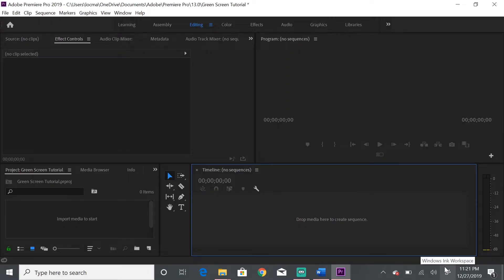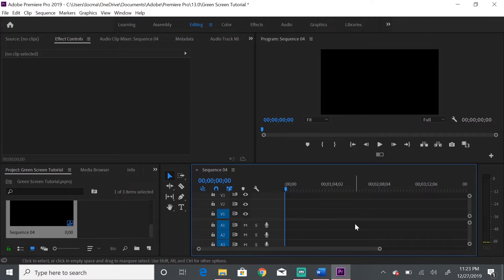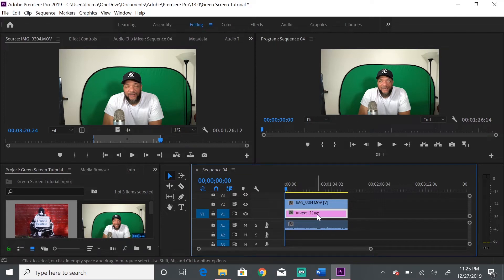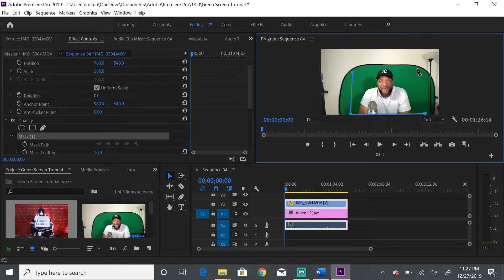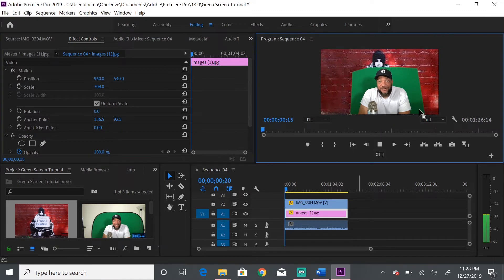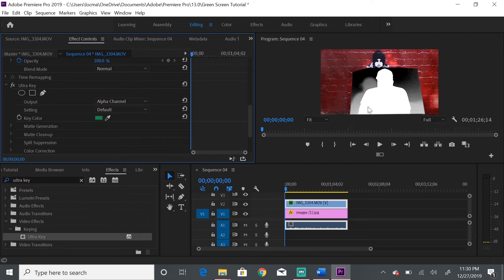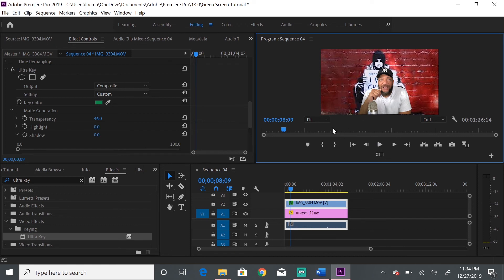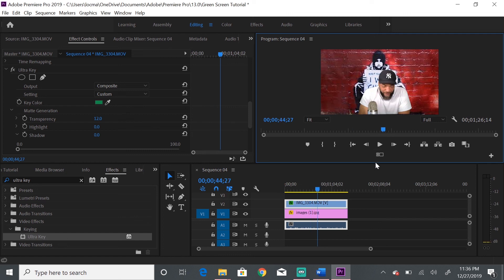Quick Green Screen Tutorial Adobe Premiere Pro CC 2020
The MaxVWorldMedia show covers an array of media topics. You will find a wide range of topics from music and entertainment news to politics. In addition, Max gives unbiased opinion on legal cases. He likens himself as a armchair juror. The intent is to think as if I’m a juror. Maybe provide some insight on what the jury may or may not be thinking. We all are unique and bring something different to the table. I just here to encourage dialogue. I’m just one man with an opinion.